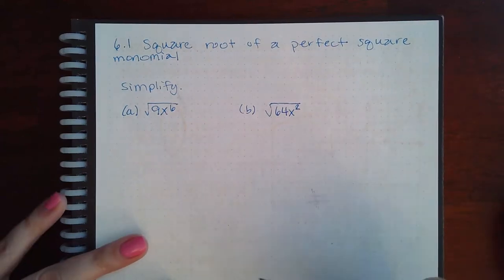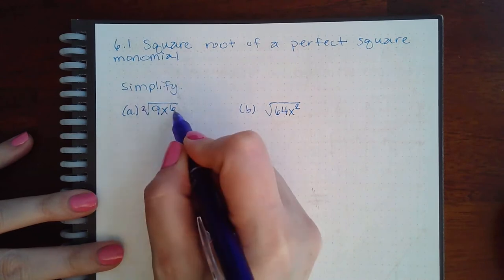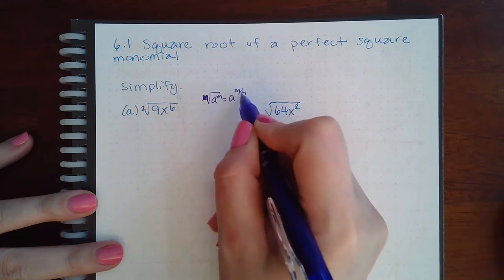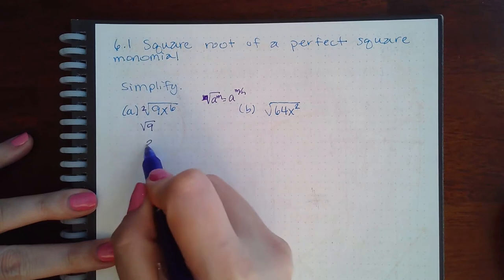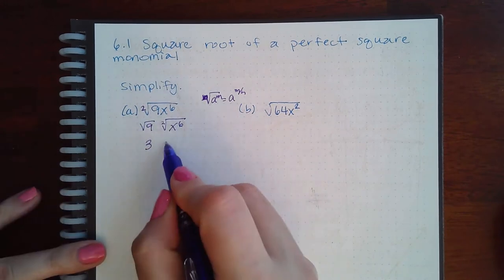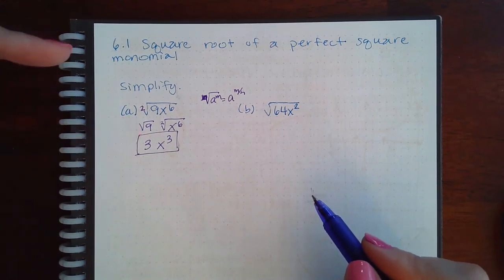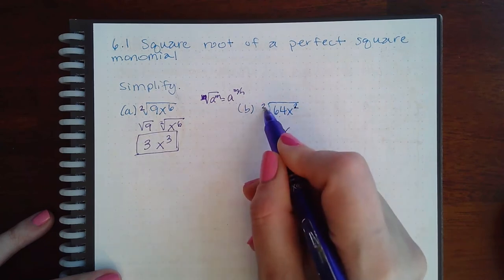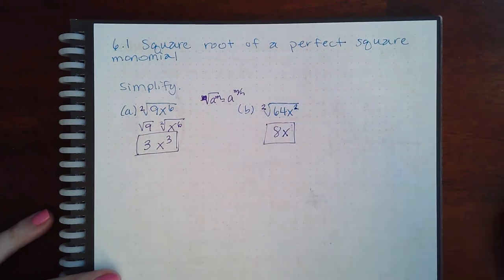6.1 Square root of a perfect square monomial